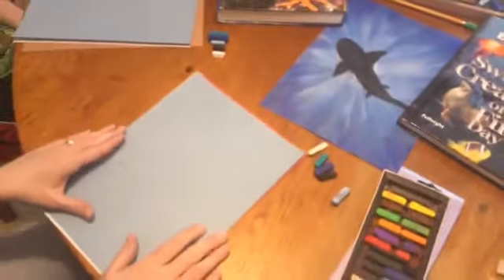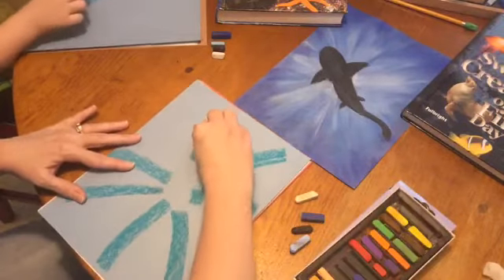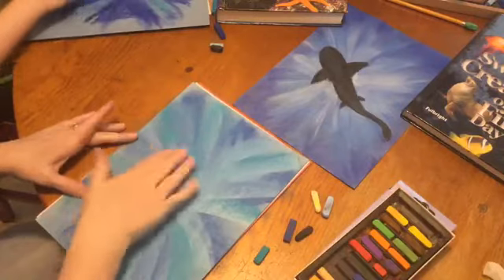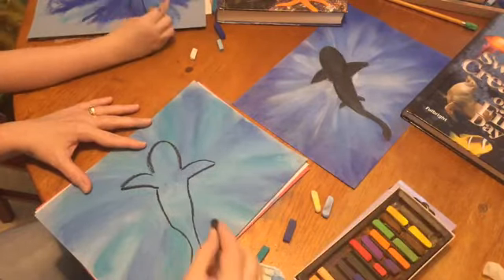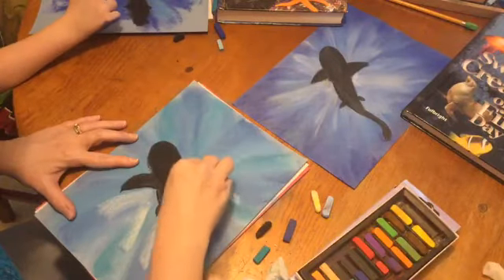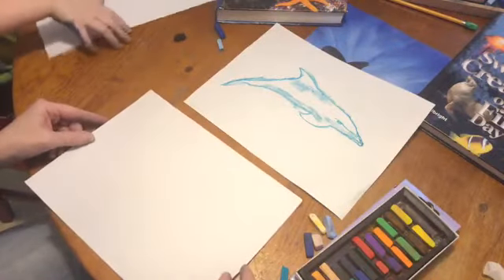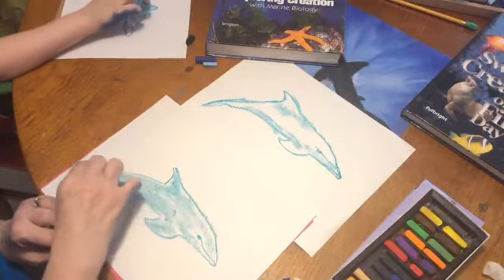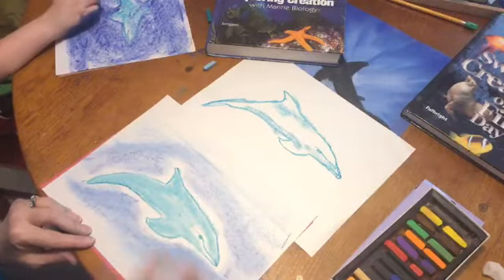How to Draw a Swimming Shark - look up!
How to Draw a swimming shark with a fun art perspective - looking up. Plus a step-by-step dolphin lesson too. Celebrating Apologia Marine Biology! Yes you ARE an Artist. Visit Nana for even more marine art lessons for even MORE video art lessons, You ARE an Artist Clubhouse membership and more!